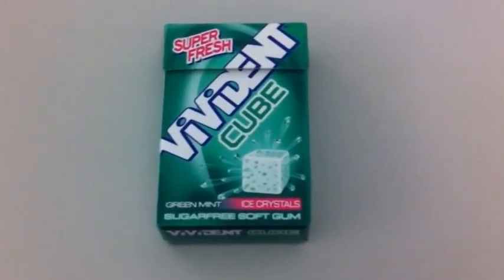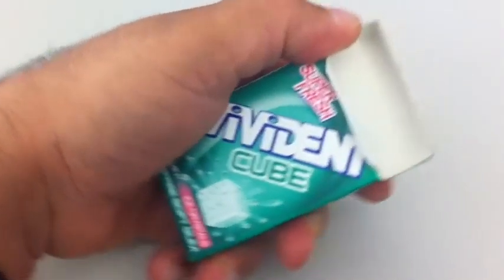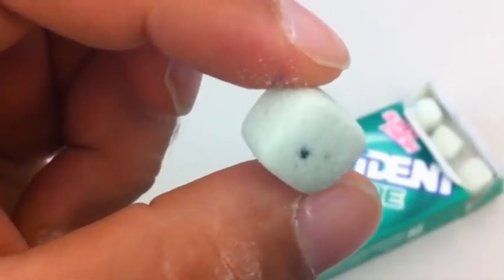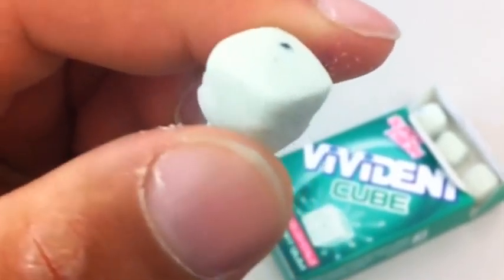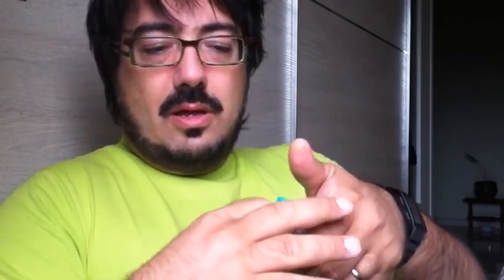Bubble Gum Gourmet #4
Avete mai provato i Vivident Cube? Magari no, perché non vi fidavate... Ora potete fidarvi! Cristalli di Xilitolo a palla, electro-metal di razza, bolle che spaccano e un tocco di survival horror. Perché a volte anche un semplice cicles nasconde la falce della nera signora.
VE LI SIETE PERSI?